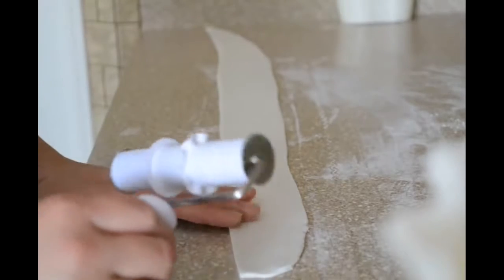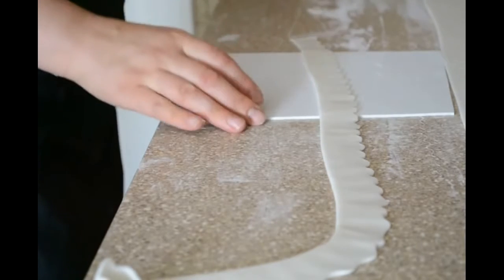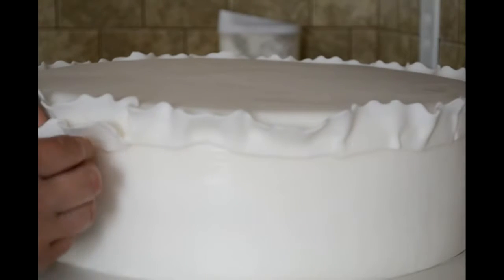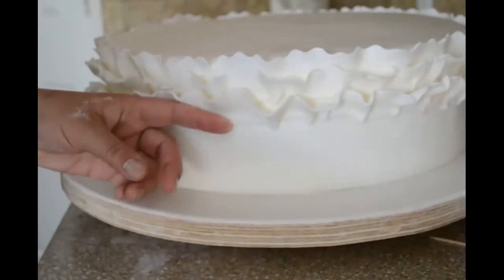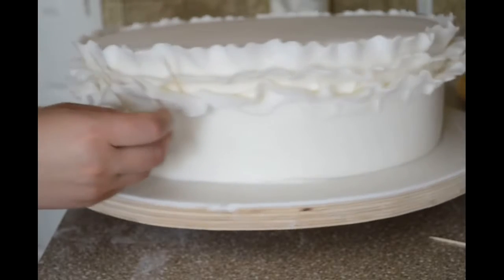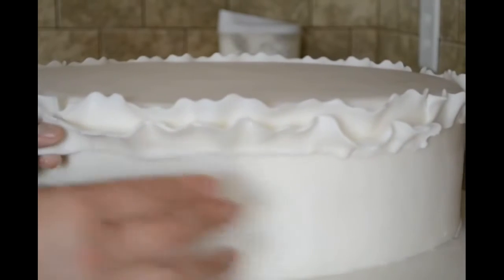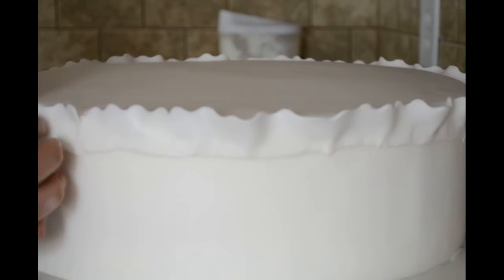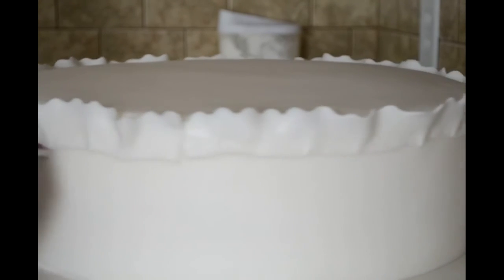Ruffle tutorial. How to decorate wedding cake with ruffles.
I created this video to show how i make ruffles to decorate the cake. TFL.